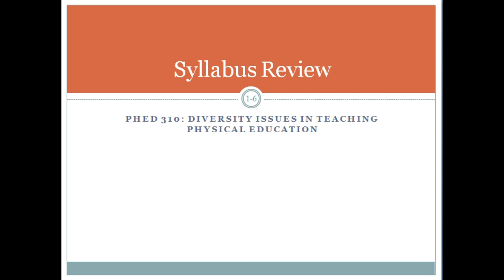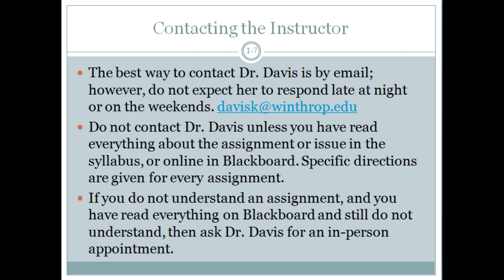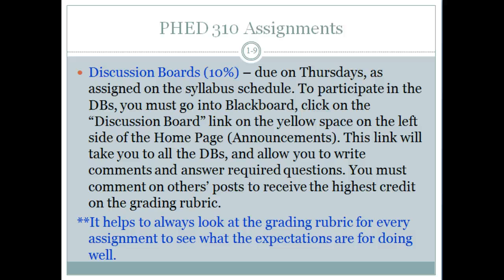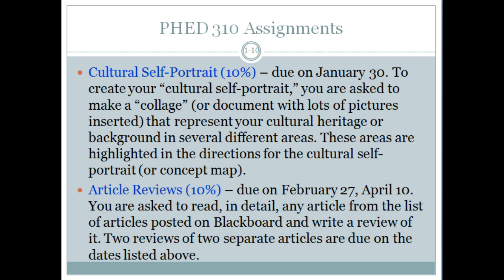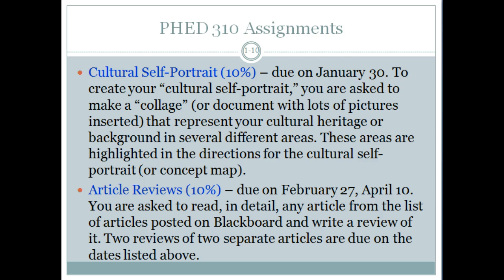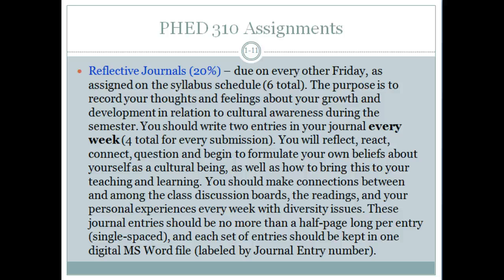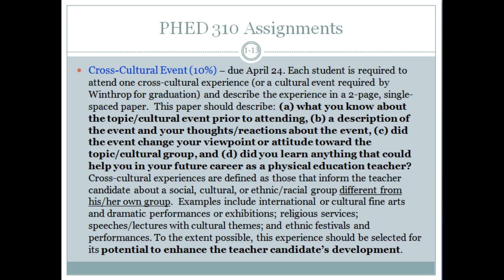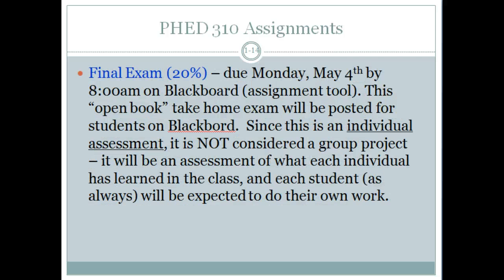Podcast 1-Taking an Online Course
PHED 310-how ot take an online class